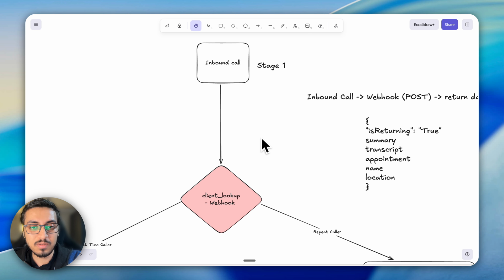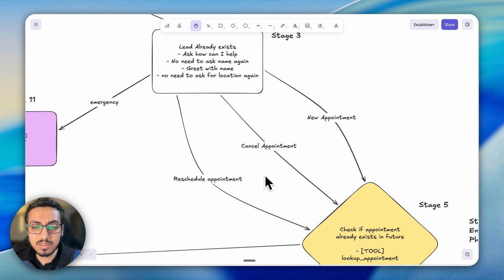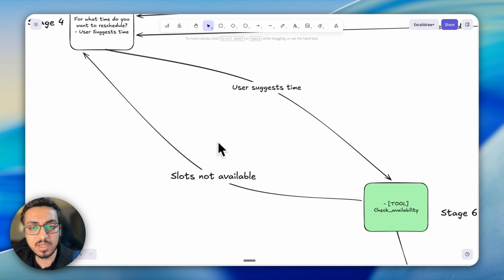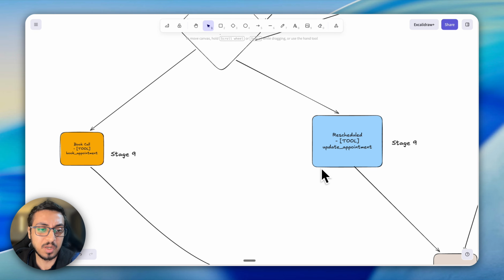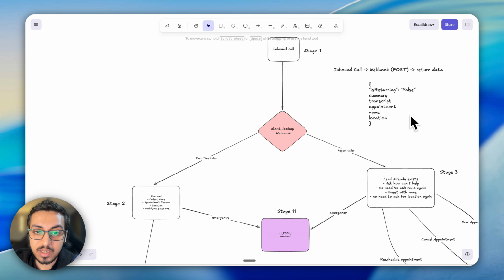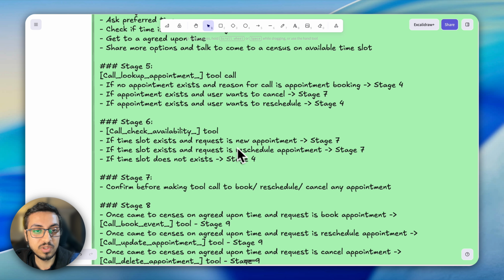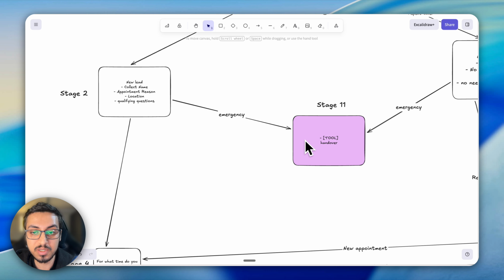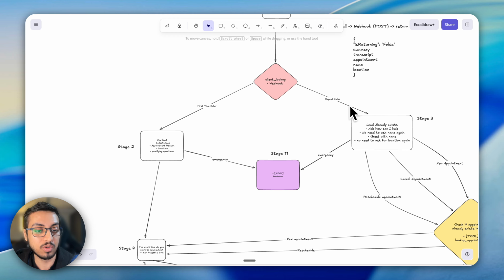How I build Architecture for Inbound Voice AI Agent - Appointment setter Flow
In this video we will discuss how to think your flow of agent even before you start writing prompt or setting up your automation

This will be the base of Inbound Voice AI Agent Appointment setter